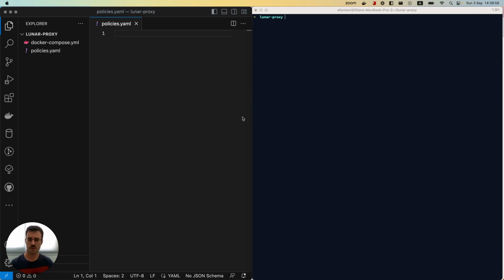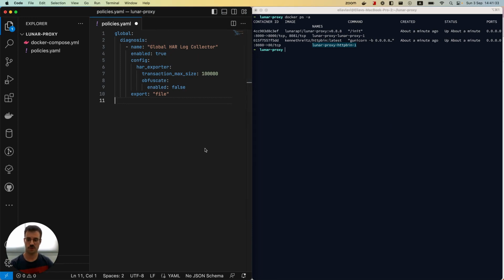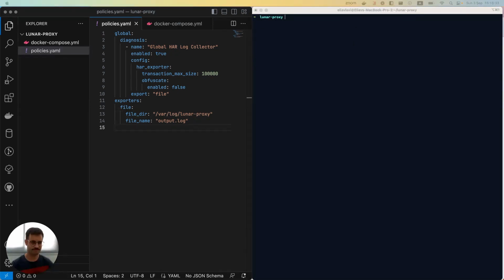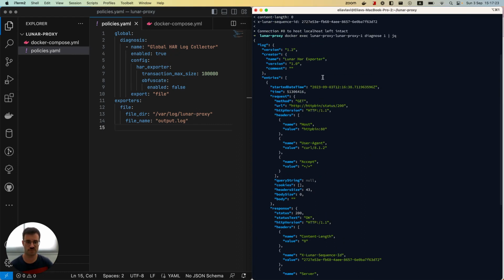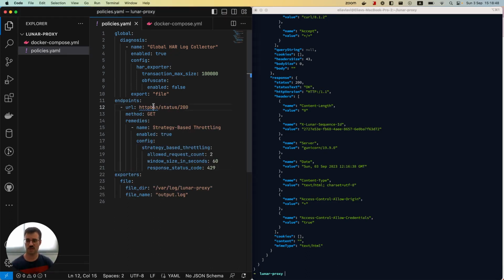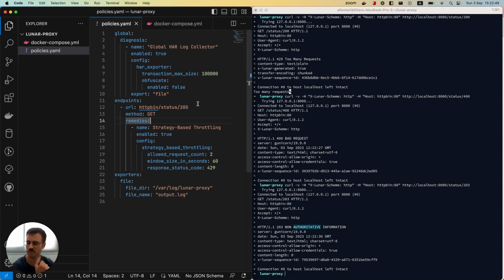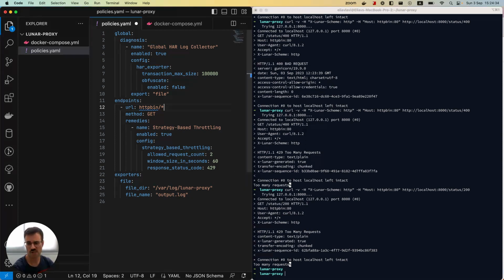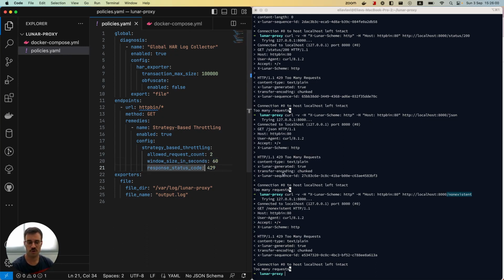Policies YAML Intro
In this video, we will walk you through some simple ways to use Policies YAML, the configuration files at the heart of Lunar Proxy. Policies YAML allows you to define remedy and diagnosis policies to solve and diagnose API consumption issues. I will demonstrate both remedy plugins and diagnosis plugins, showing you how to build a full policies YAML file step by step. Along the way, we will test the system to ensure everything works. No action is requested from you, but feel free to explore the documentation for a deeper dive.